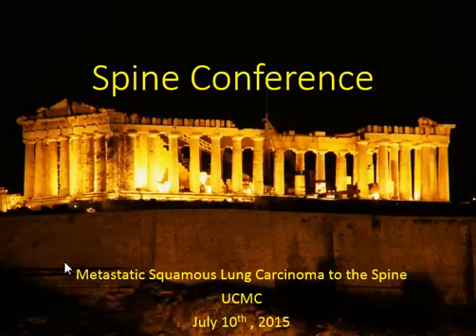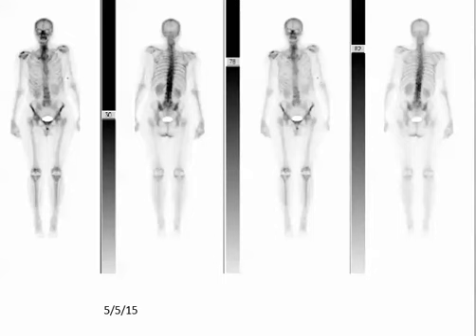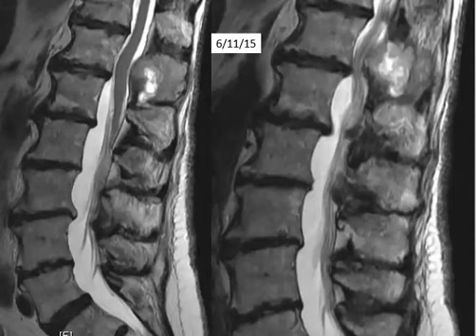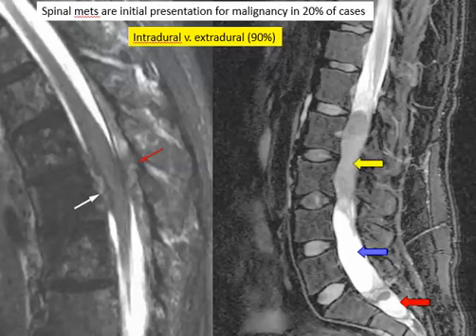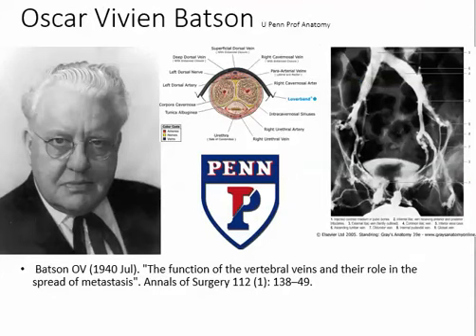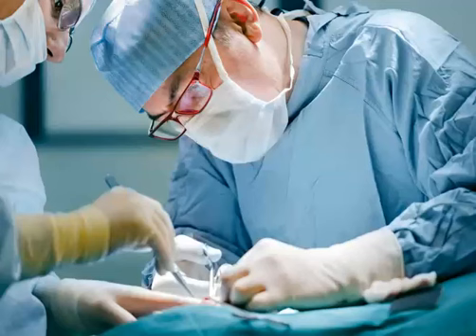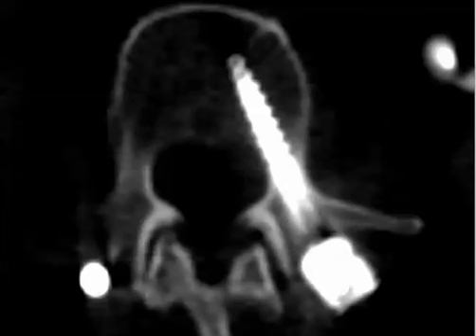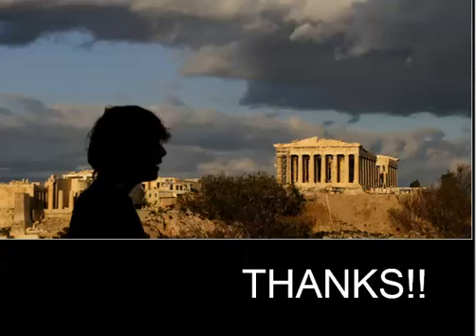Spine Lecture: Metastatic Squamous Cell Lung Carcinoma to T12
Spine Conference: A case of metastatic squamous cell lung carcinoma to the spine.  Upper Chesapeake Medical Center July 2015